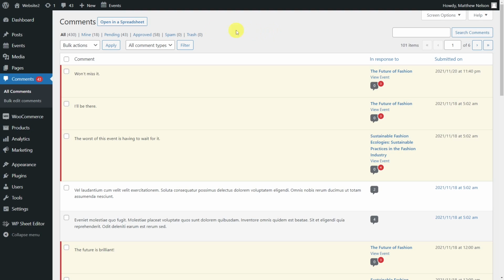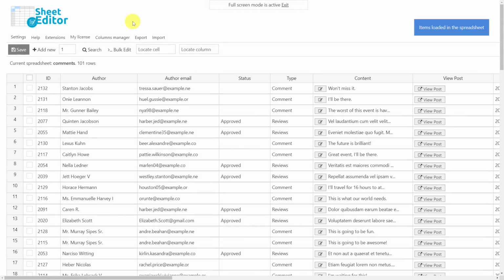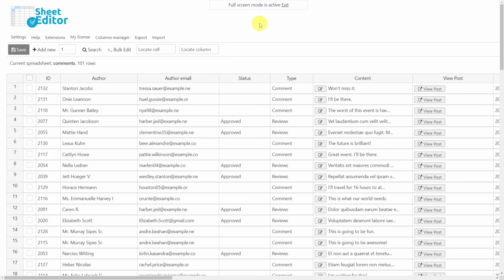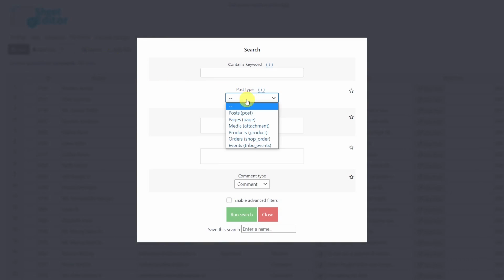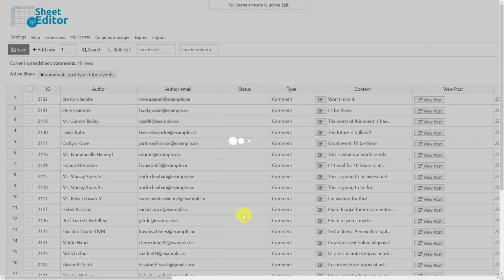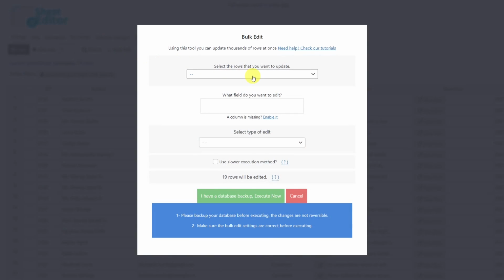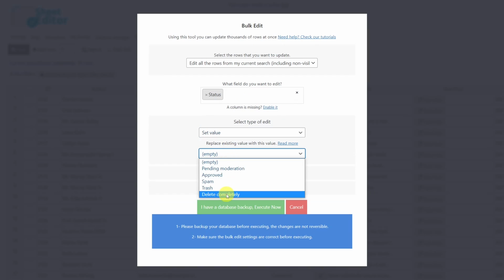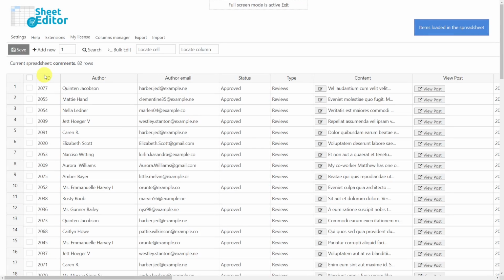WordPress – Bulk Delete All Event Comments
Learn how to delete all comments from your events quickly and easily thanks to the powerful search and bulk editing tools available in the WP Sheet Editor plugin.

00:46 How to filter all the event comments

01:09 How to delete all event comments